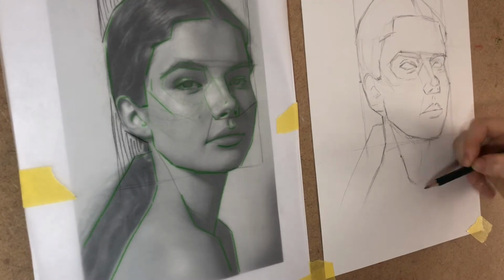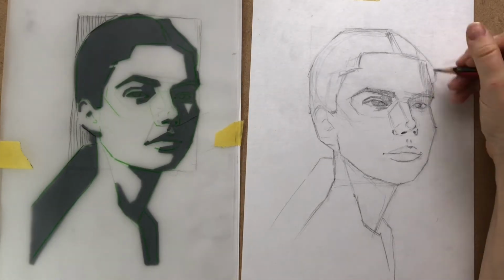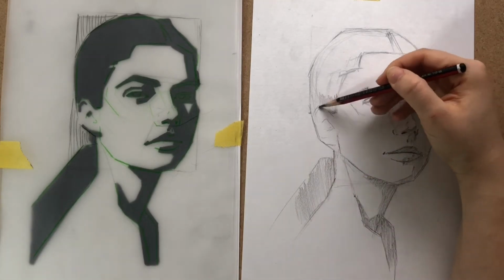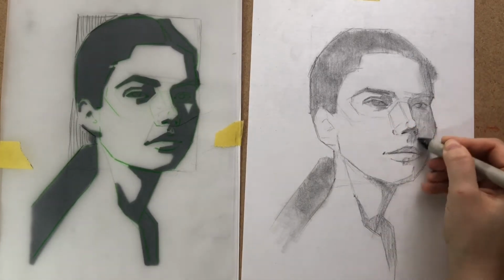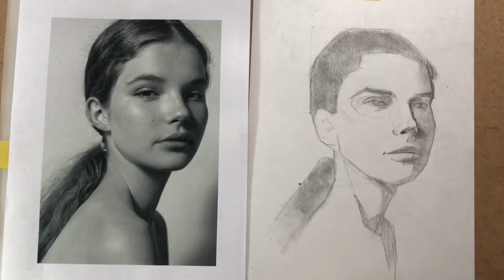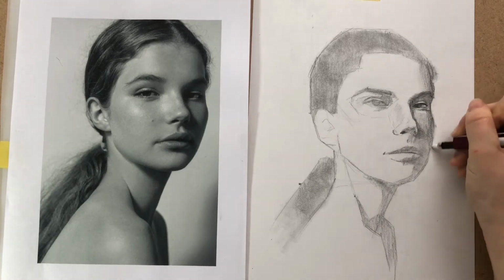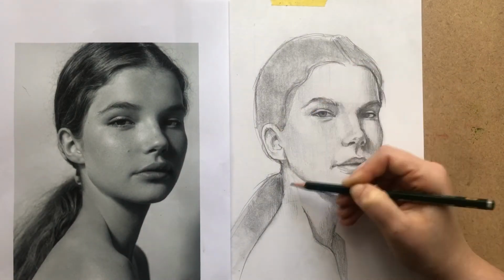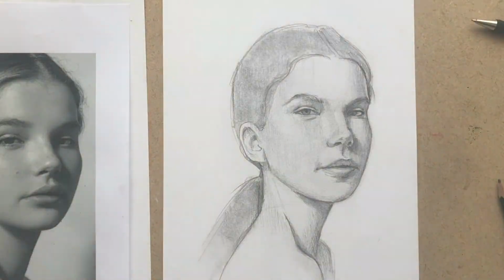Step Four: Step by Step Portraiture with Artist Kimberly Djehanian!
While we are all spending more time at home we are collaborating with artists across the country to bring the creativity to you!

Join Kimberly for the fourth part of her step by step and continue creating your own portrait in her signature style.